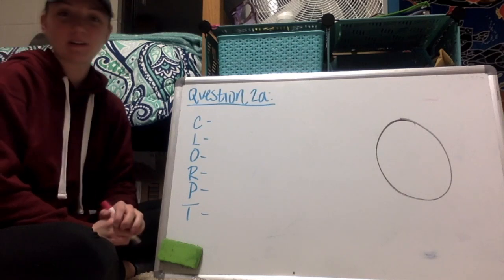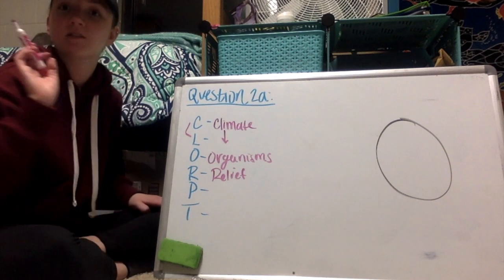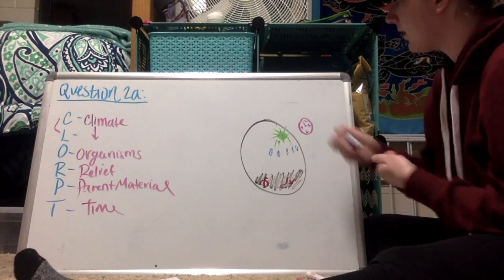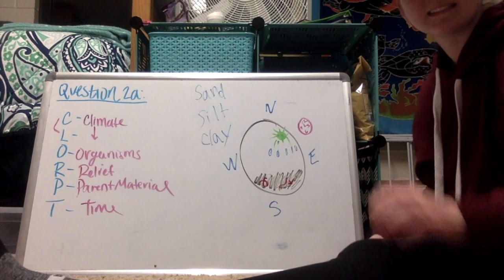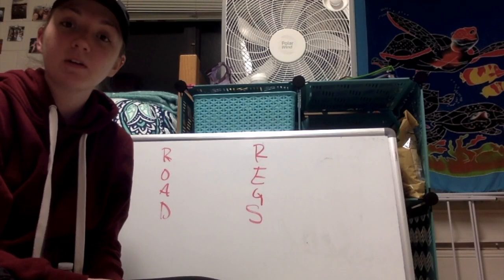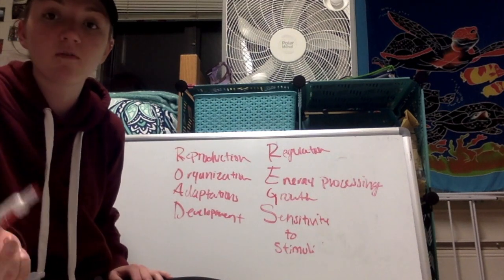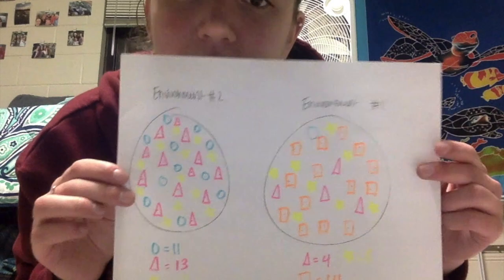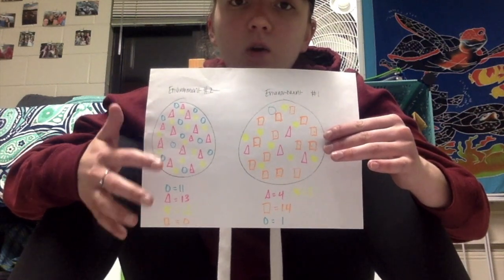Bio Exam #2 Resubmission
This video is about Bio Exam #2 Resubmission